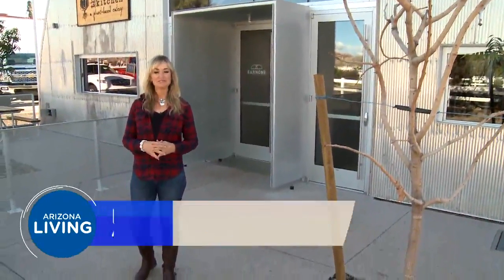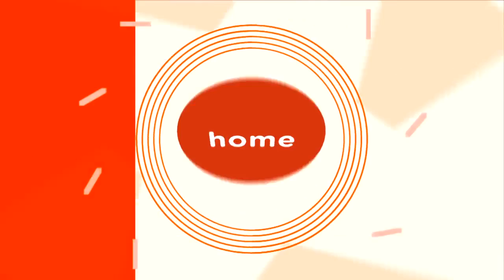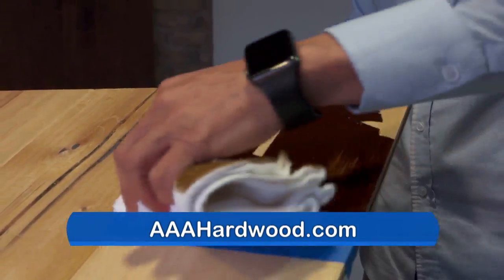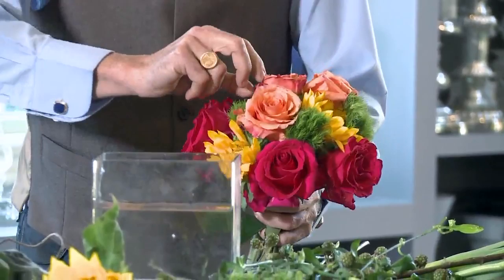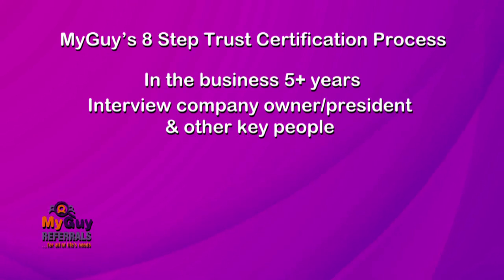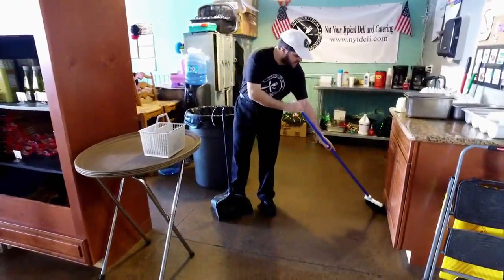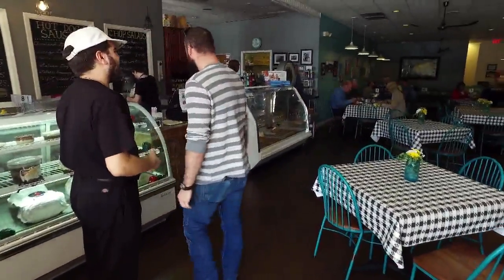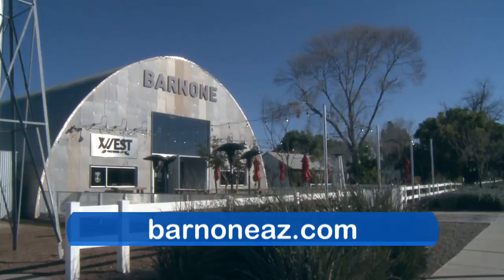Why Barnone is Arizona's One of a Kind Artisan Marketplace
Arizona Living heads to a one of a kind artisan marketplace called Barnone. An old barn on a former Gilbert farm has been turned into a space perfect for crafters. From printed paper to woodcrafters and even restaurants, there’s always something unique to find at this new addition to Agritopia. AAA Hardwood Flooring gives us the detail on a new type of wood floor that lets you customize your stain color. Not Your Typical Deli serves up sandwiches and a place for the developmentally disabled to work. How their unique program is making a difference. And, CPA, Teresa Bear, shares valuable advice about women investing their money and why they’re better at it than men.